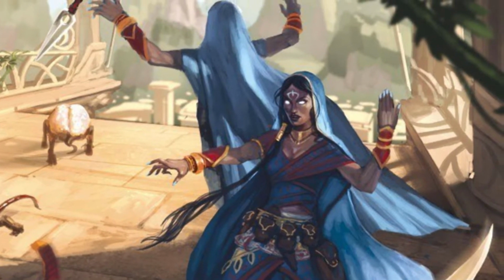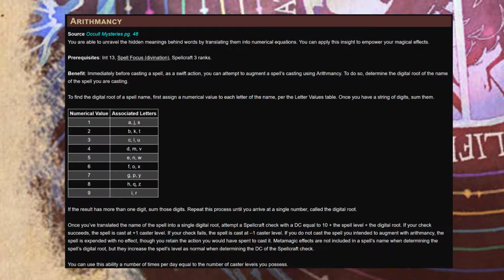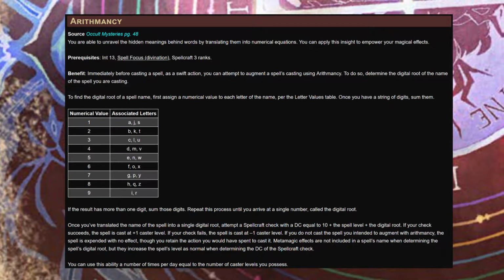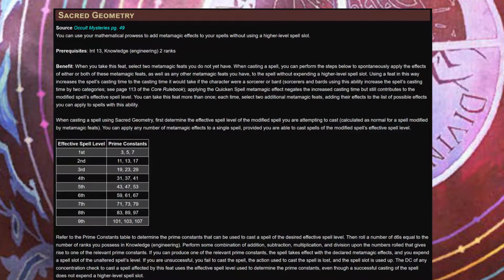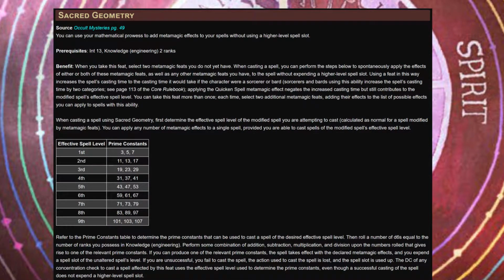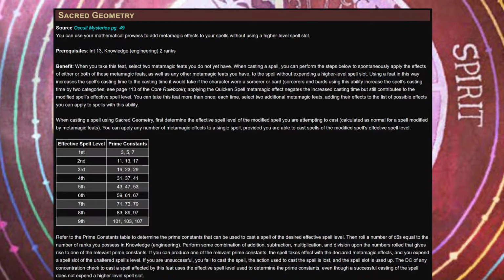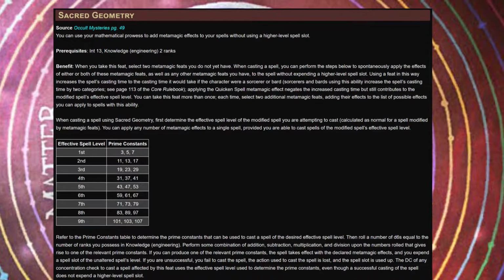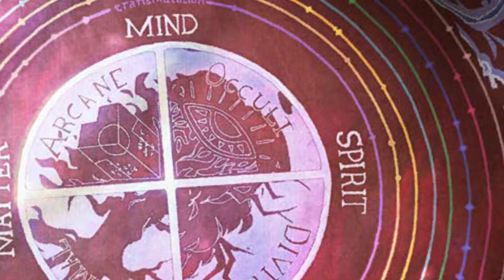|1e| Sacred Geometry And Arithmancy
We're gonna need more d6...